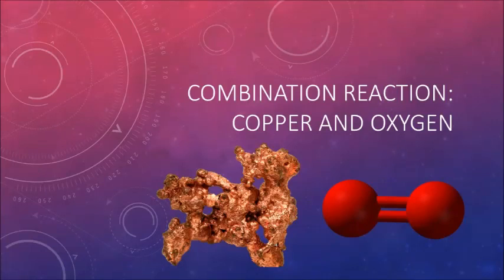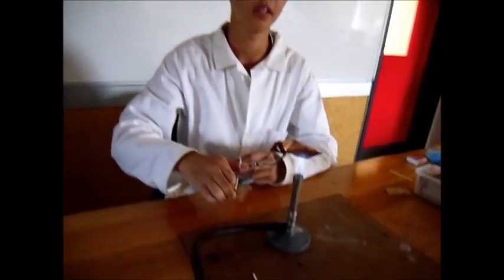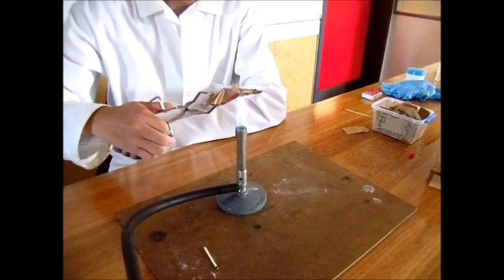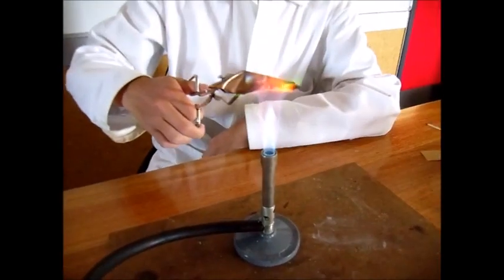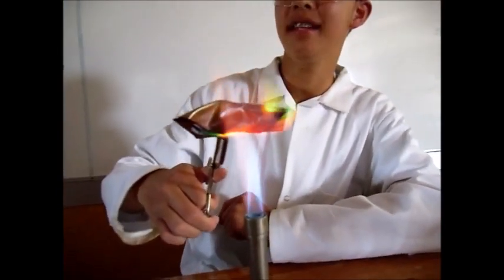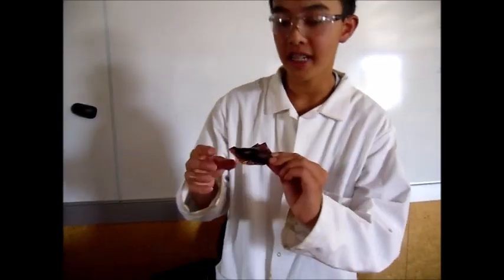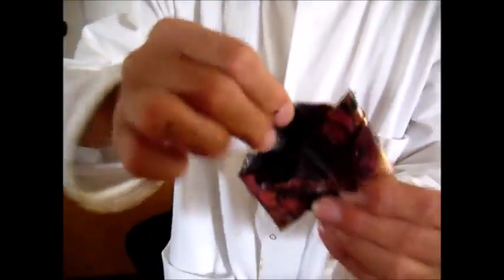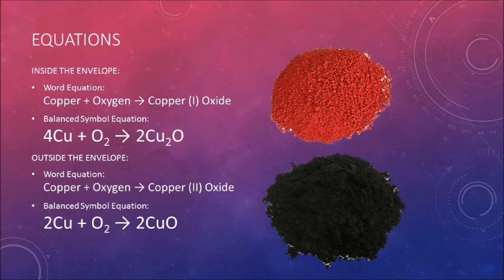Combination Reaction: Copper and Oxygen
The combination reaction between copper and oxygen with word and balanced symbol equations. Includes the reactants copper (II) oxide and copper (I) oxide.

This video would be useful for those studying the NCEA Chemistry standard of 1.5 Chemical Reactions.